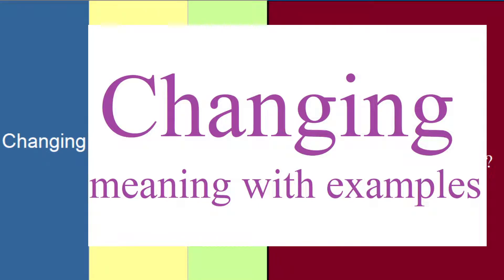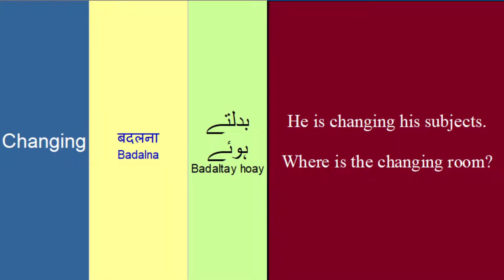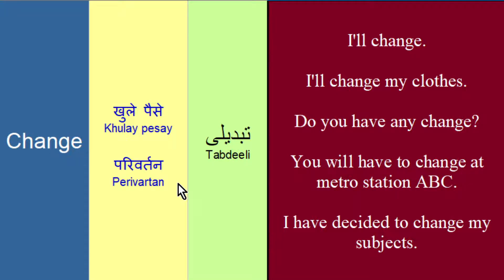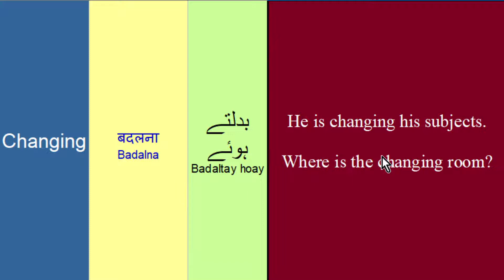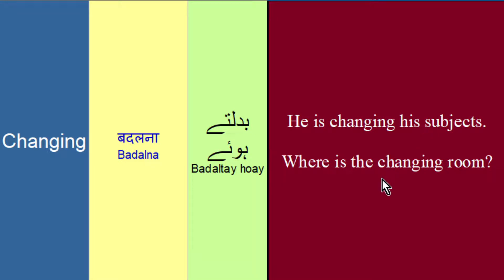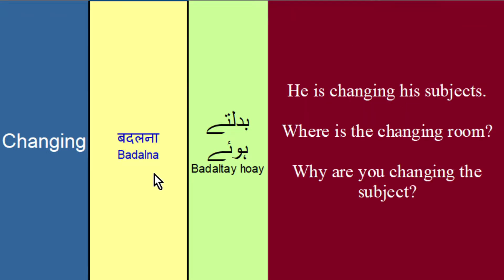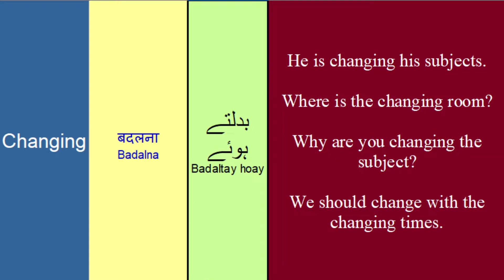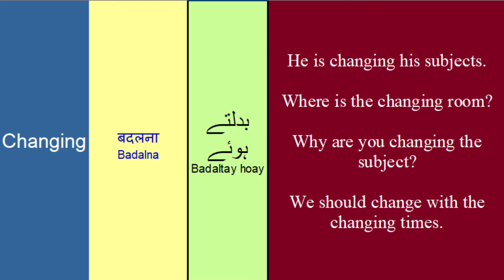Changing meaning in Urdu Hindi with example sentences and translation from English in Hindi Urdu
What is the meaning of changing in Urdu and Hindi? Learn different meaning of English word changing as a verb and as a noun. Learn changing meaning in historical perspective.
You learn changing meaning in Urdu, how to use changing in different English sentences. English tutor Ifactner teaches you the English Urdu words meaning in this English Urdu translation and dictionary tutorial.
You can use this tutorial for English to Urdu word converter. English tutor Ifactner does eng to Urdu translation online of the changing related sentences.
You learn the following in this English to Urdu tutorial:
1. Different meaning of changing in Urdu
2. Using changing in English sentences with translation in Urdu
3. An exercise for using the word changing

You can also visit my English learning to learn English to Urdu and Urdu to English words meaning and sentences.

This is Urdu to English dictionary online free for beginners. People who understand Urdu can use this tutorial for understanding changing meaning in Hindi. Learn English, Urdu , Hindi speaking, reading, writing and listening with MA English.